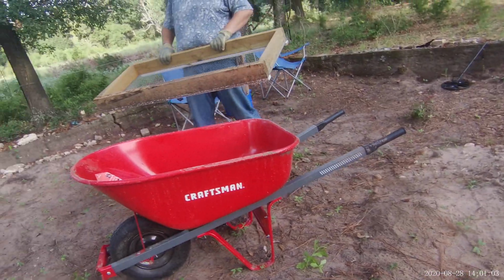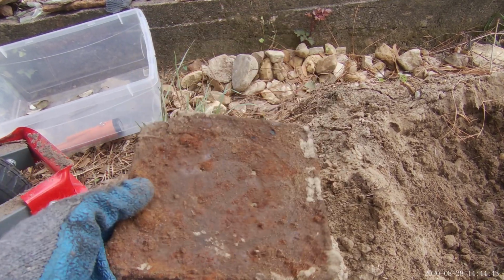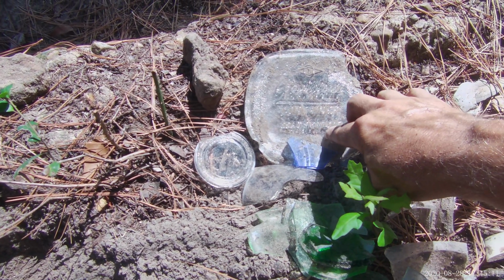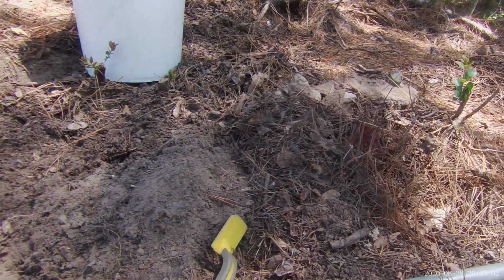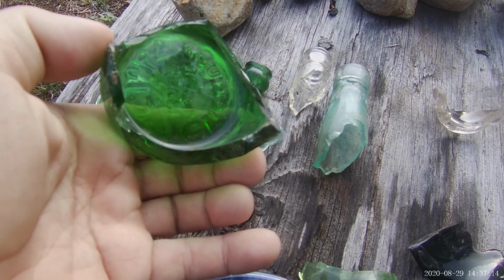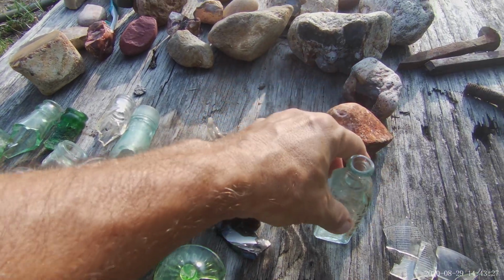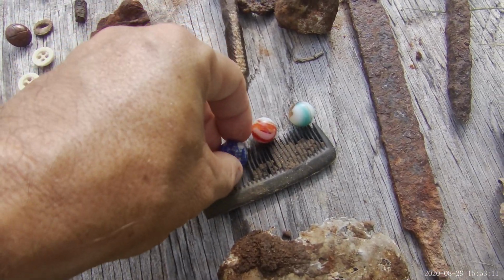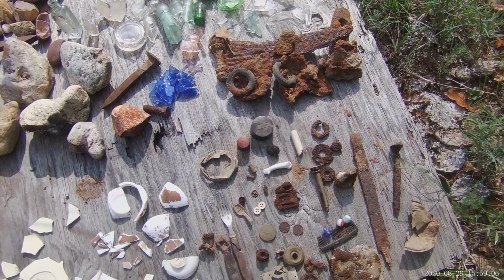Metal Detecting Paige Post Office - Day 18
What an exciting day! Found my first (and second) Buffalo Nickel ever!  And several other goodies!  Come along and discover history with me as I try out my new 6 inch coil!